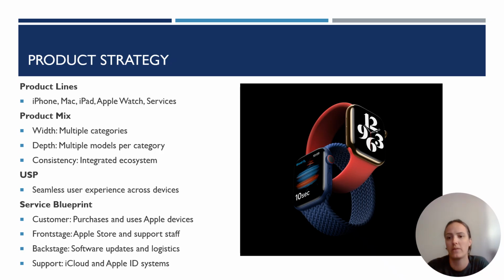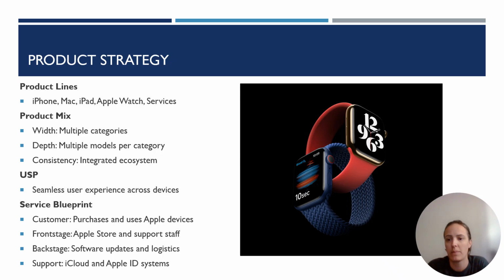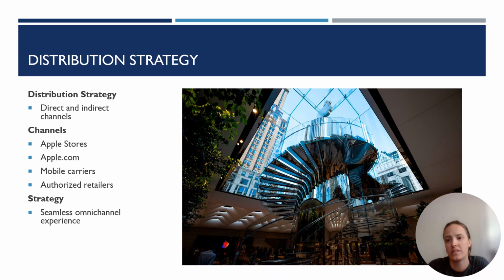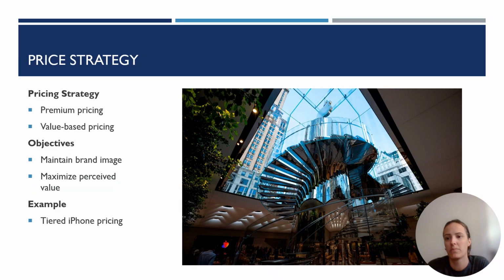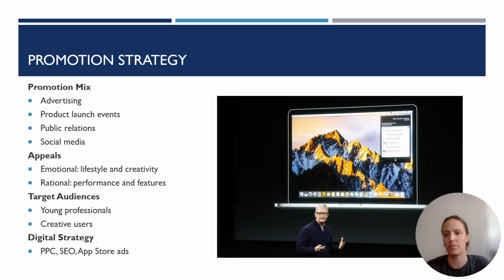Brand Strategy presentation